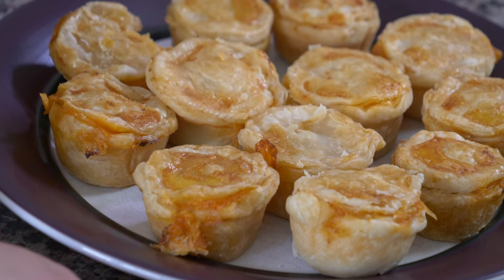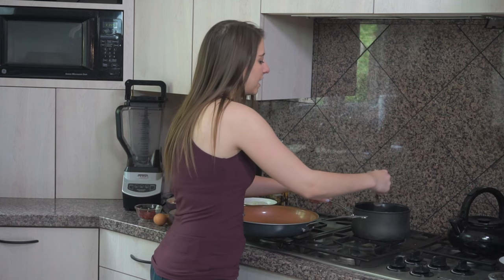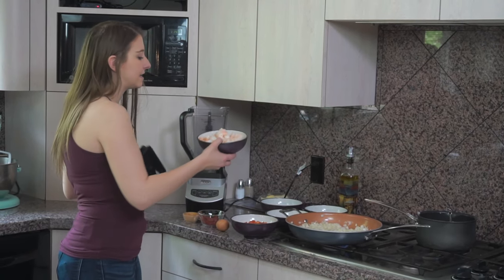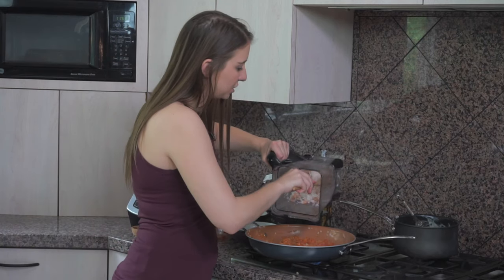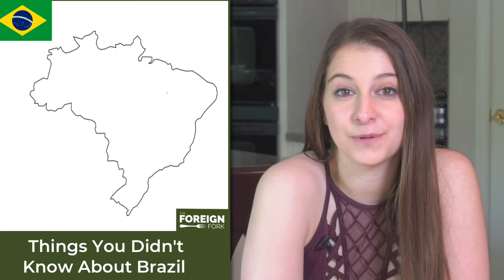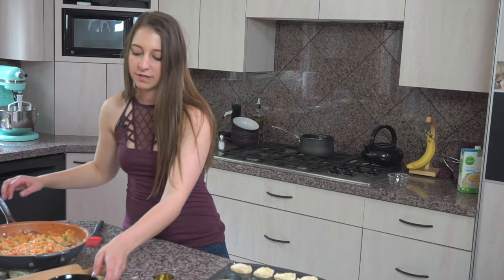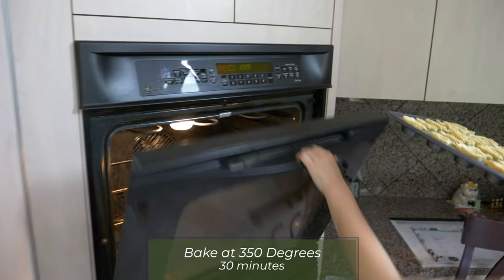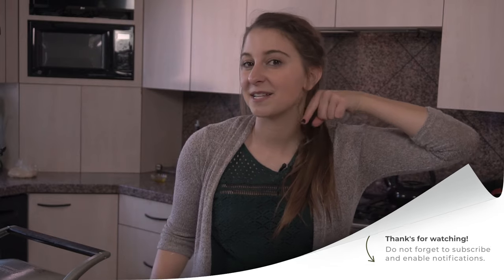Shrimp Empadinha Recipe from Brazil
This Shrimp Empadinha Recipe from Brazil is a perfect appetizer to please at a party. They are similar to mini pot pies stuffed with a shrimp and tomato-based filling.

0:00 - Introduction
0:29 - Make the Liquid for Filling
1:40 - Make the Shrimp for Filling
5:35 - Combining the Filling Ingredients
6:22 - Assembling the Empadinhas
9:17 - Baking
10:16 - Taste Test